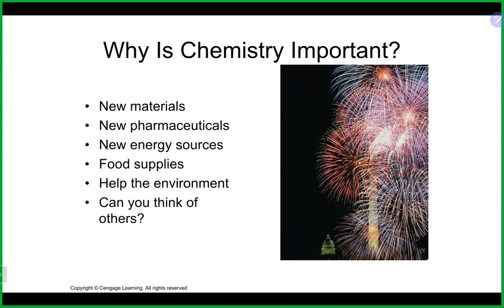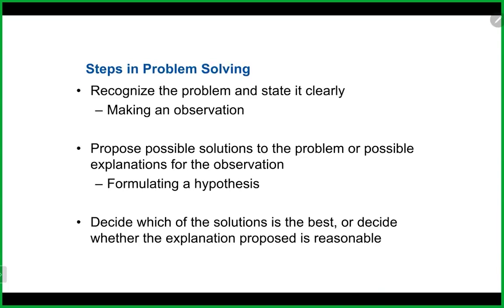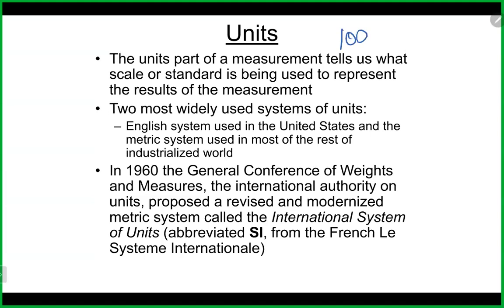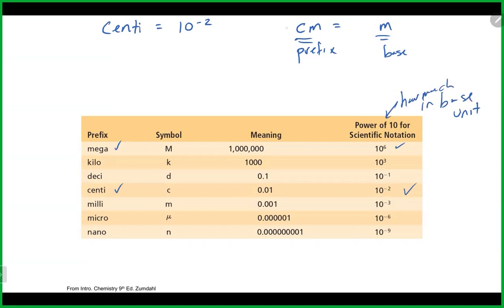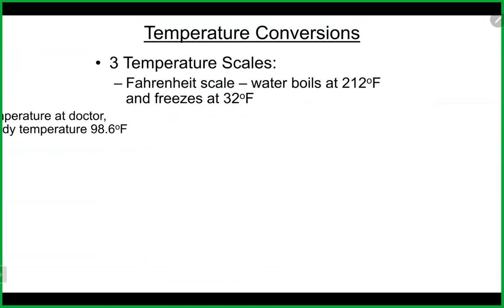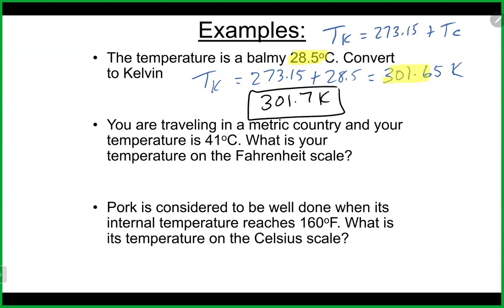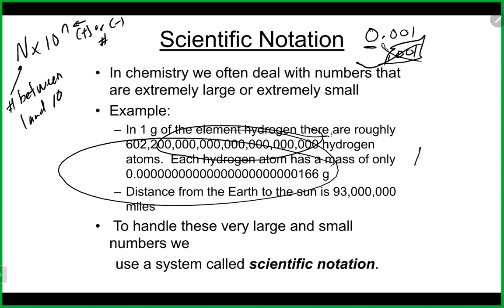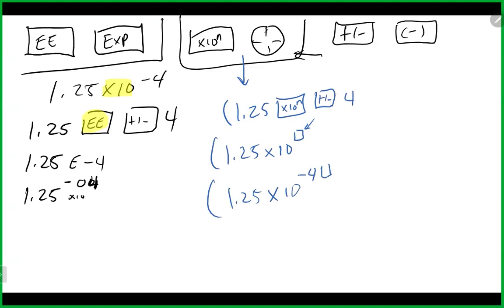Chem 3 Lecture 1/22/24 (M) (Ch 1 and 2)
We lectured on Ch 1 and 2 (matter, chemistry, scientific method, measurements, units, scientific notation)